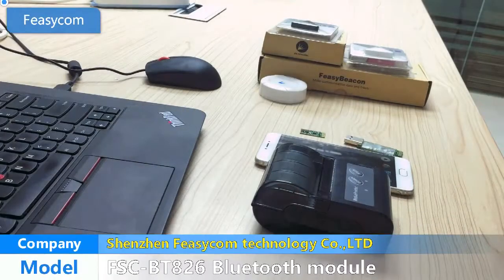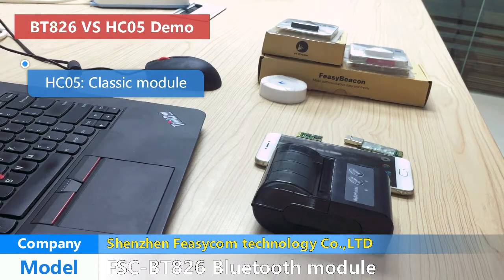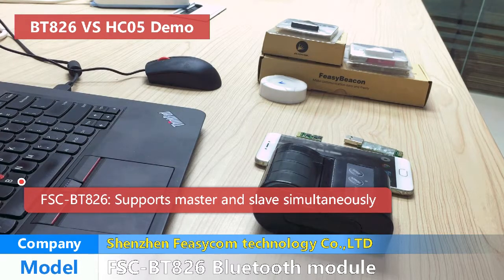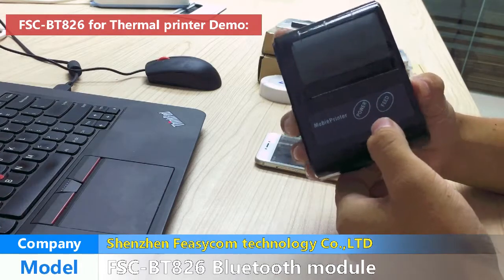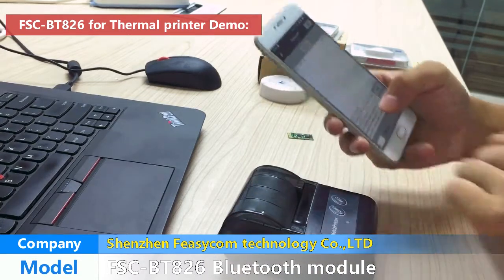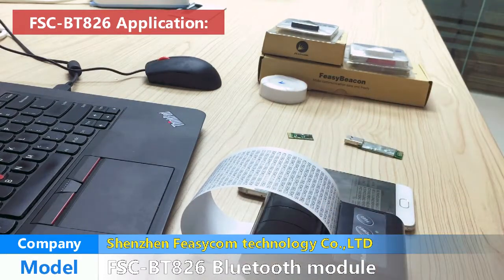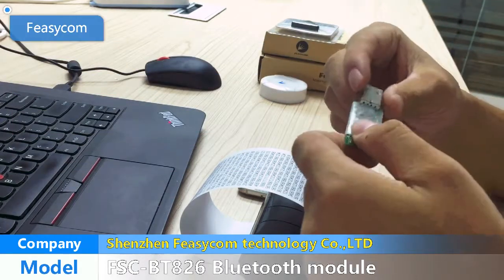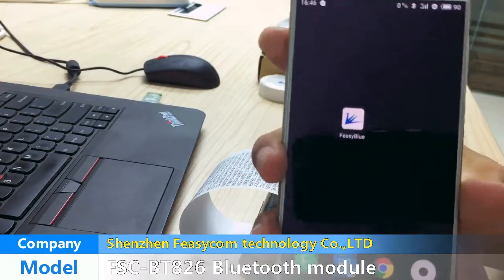Why FSC-BT826 Bluetooth module is much better than HC05？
In this video, you can see an application demo. As a comparison, HC05 module can just be as a classic device, and support master mode only. However, as a similar but better performance module, FSC-BT826 IS a classic and BLE combo module, and support master and slave mode simultaneously.